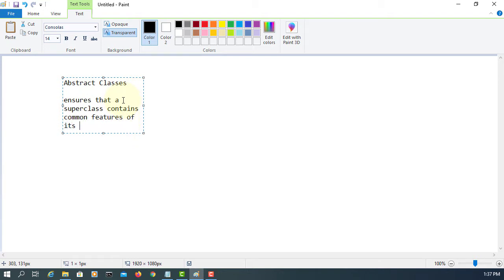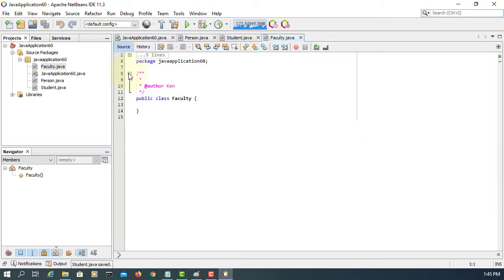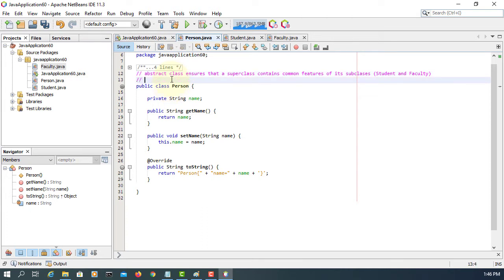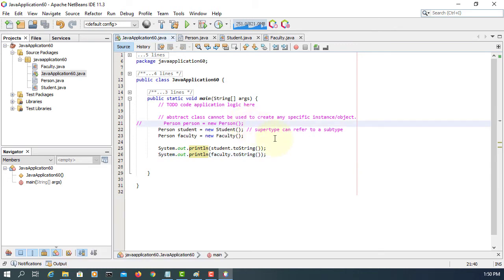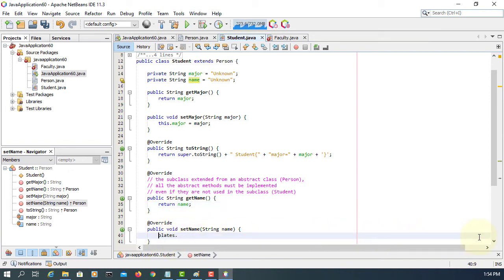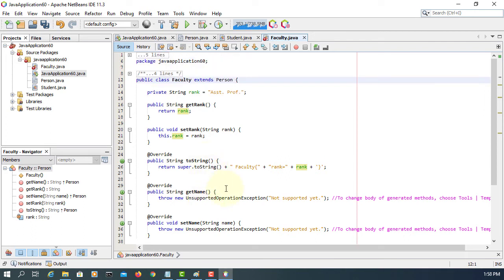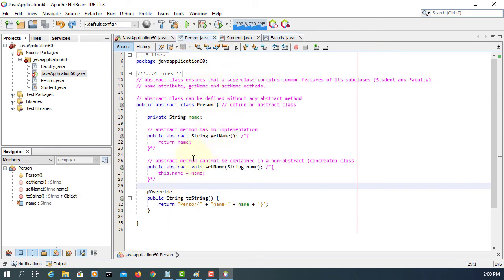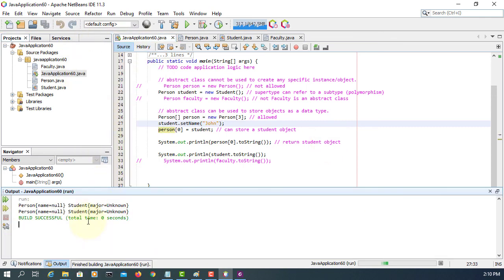Java Tutorial 71 - Abstract Classes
In this tutorial, I will continue discuss Abstract Classes from Java Tutorial 58 - Class Relationships 5-6 Abstract Class.

A superclass contains common features of its subclasses. A abstract superclass is so abstract (general) that it cannot be used to create any specific instance/object.
- An abstract class design ensures that a superclass contains common features of its subclasses.
- An abstract class cannot be used to create any specific instance of an abstract class using the new operator.
Person person = new Person(); // not allowed
- The subclass extended from an abstract class, all the abstract methods must be implemented, even if they are not used in the subclass.
- An abstract method cannot be contained in a non-abstract (concrete) class.
- An abstract class without any abstract method can be defined.
- A superclass of an abstract class may be a concrete class.
- A concrete method from its superclass can be overridden in a subclass to be abstract.
- An abstract class can be used as a data type.

Person[] people = new Person[10]; // allowed.
Student student = new Student();
people[0] = student;